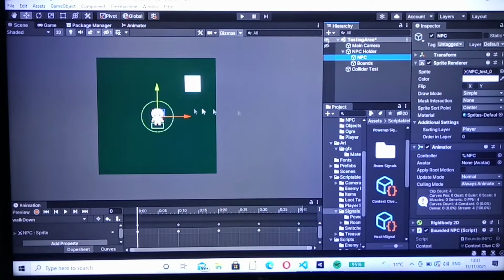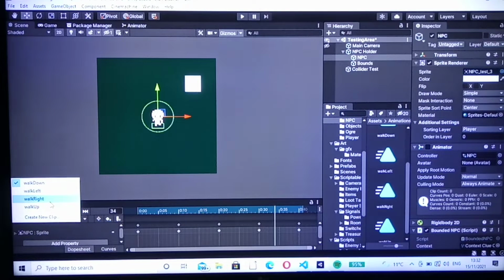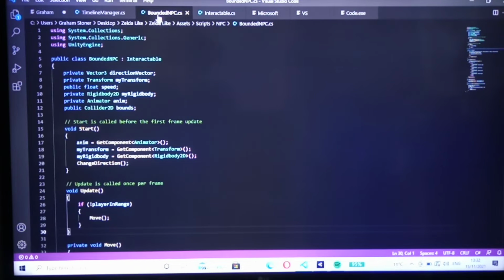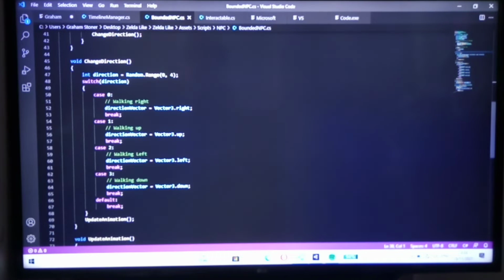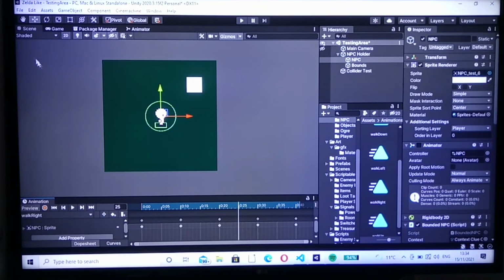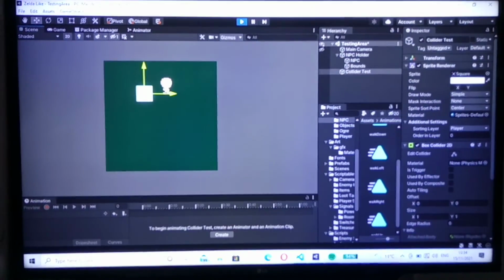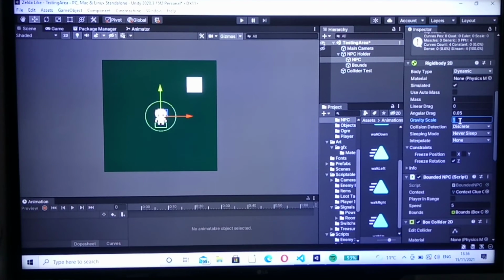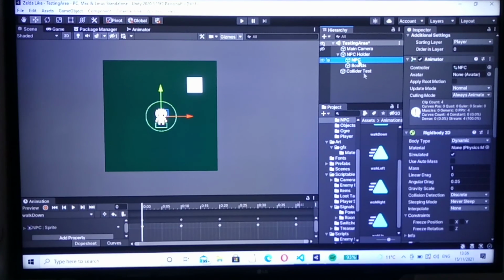Part 50 of learning how to make shit with Unity